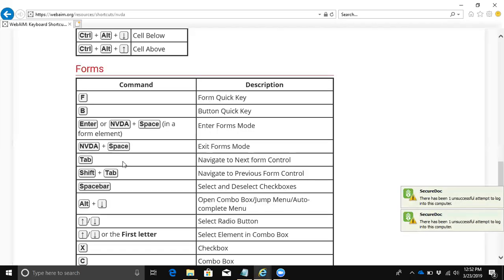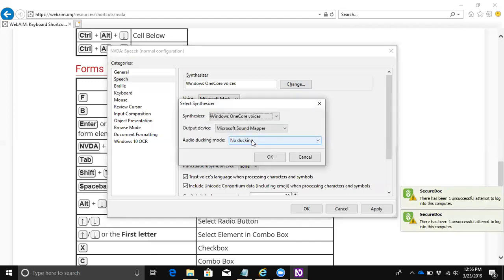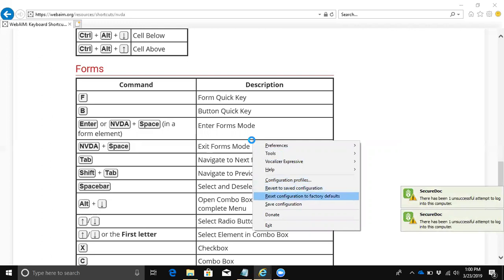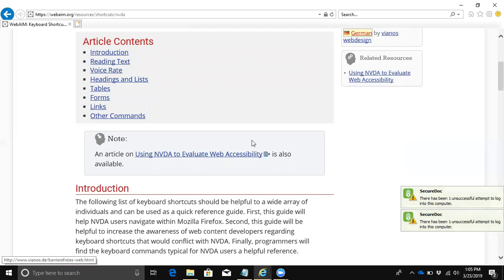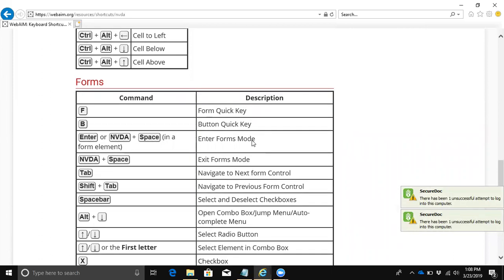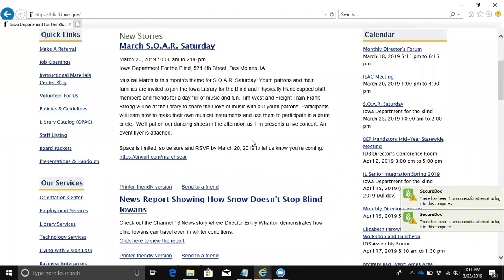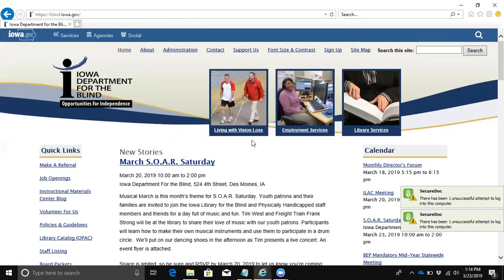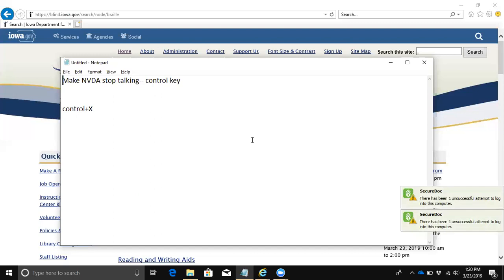Introduction to NVDA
Run through some of the basics about what NVDA is, what it does, and some of the basic keystrokes and commands, trying to give you some concepts of how it works